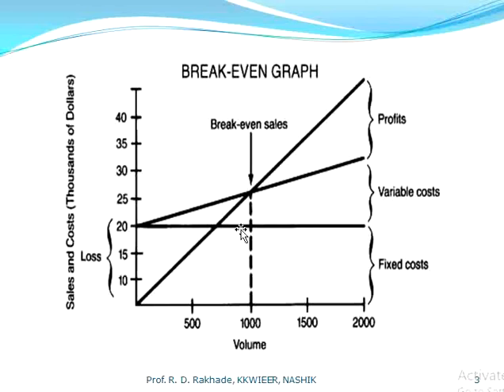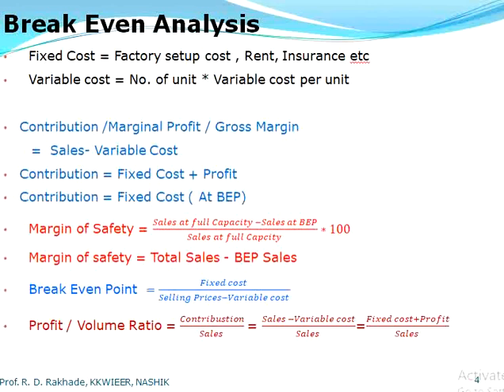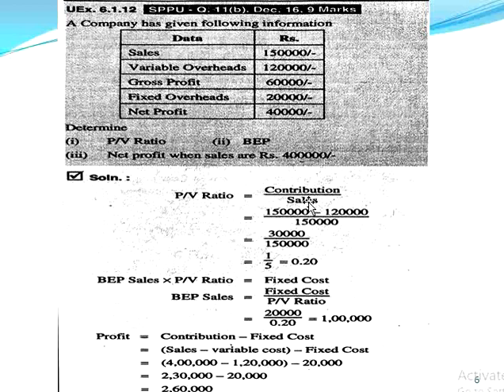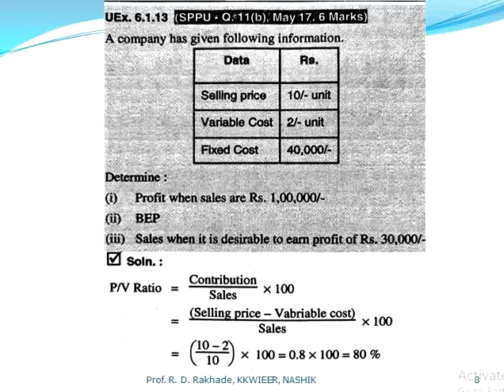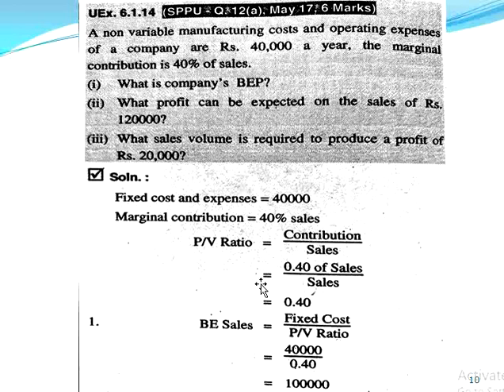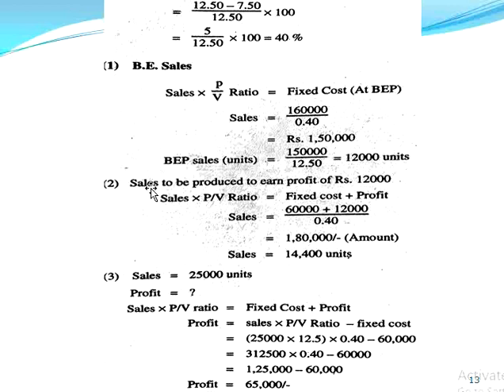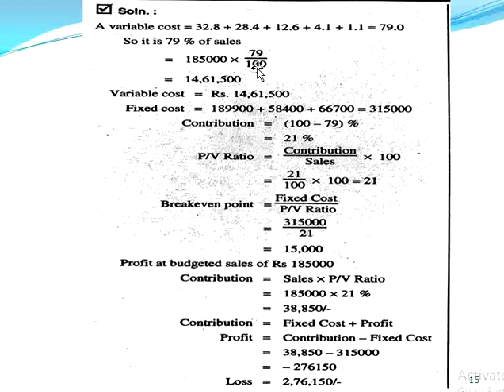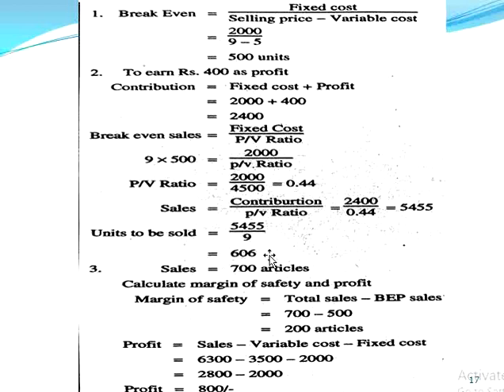SPPU Exam Break Even Analysis Numerical